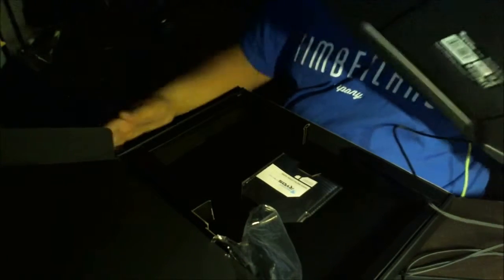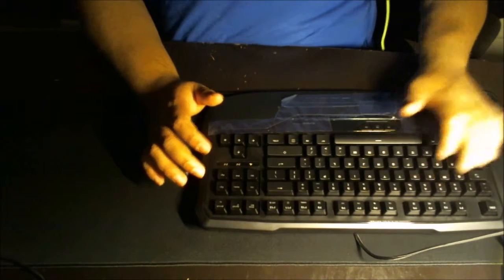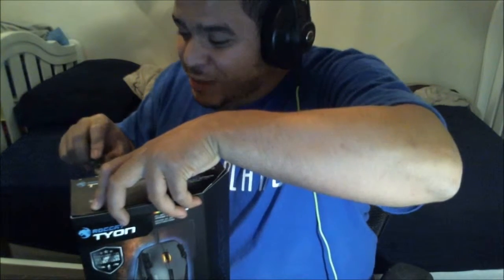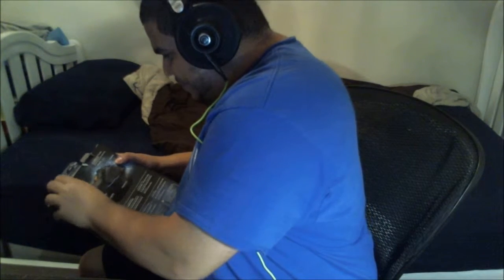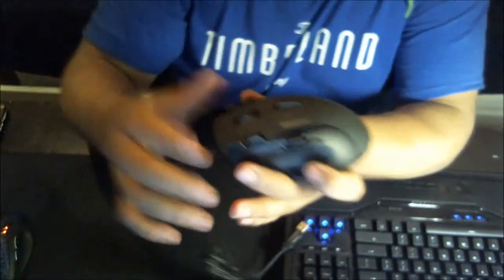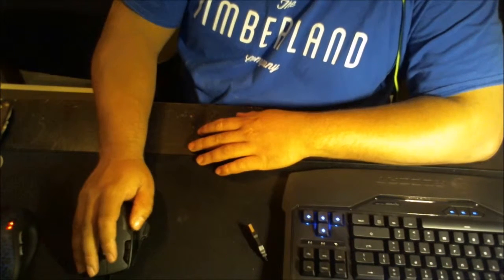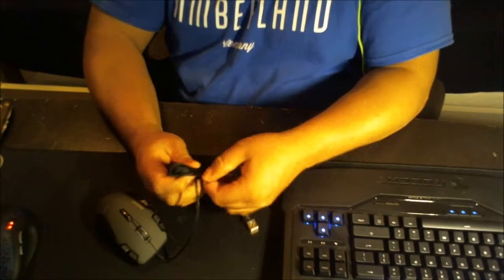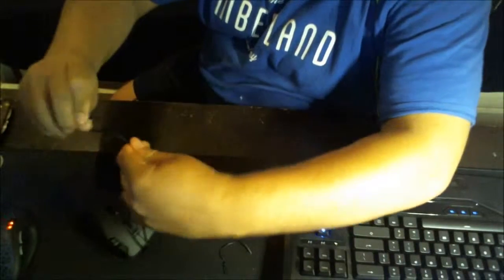Today unboxing is the ROCCAT TYON and the ROCCAT RYOS TKL Pro TENKEYLESS Brown CHERRY MX